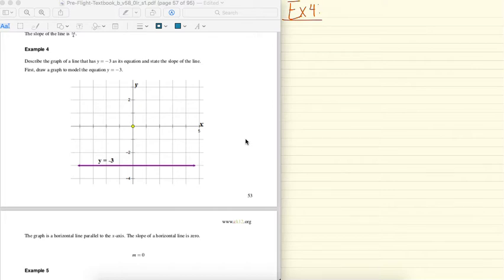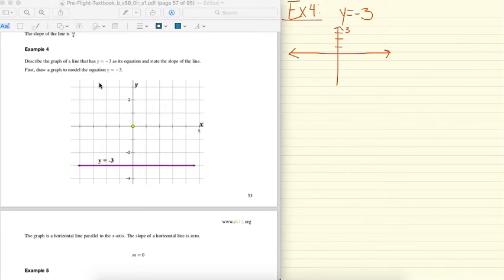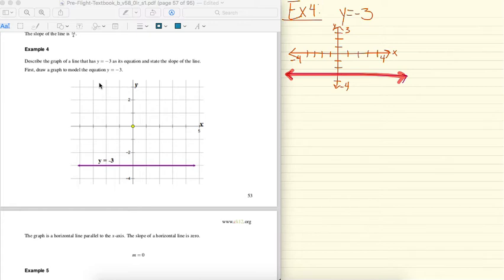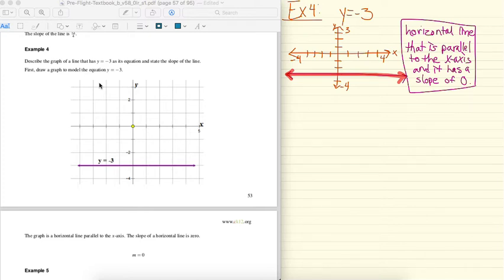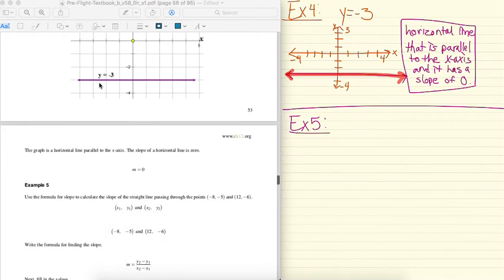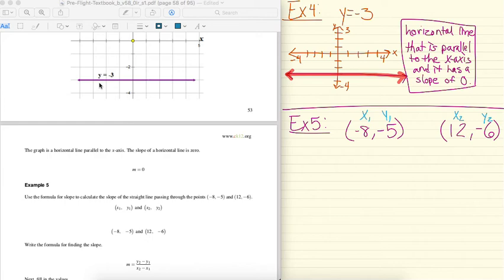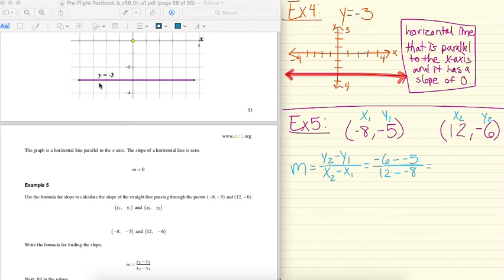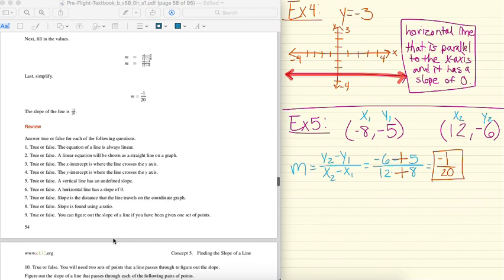Concept 5 EX 4 & 5